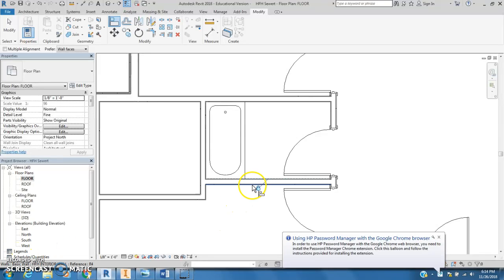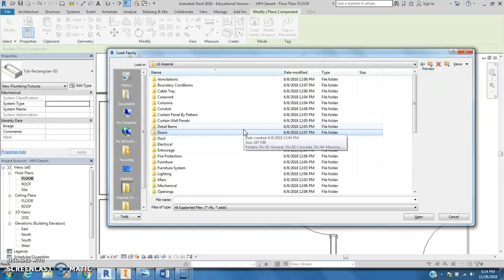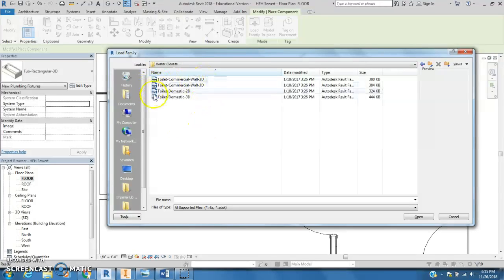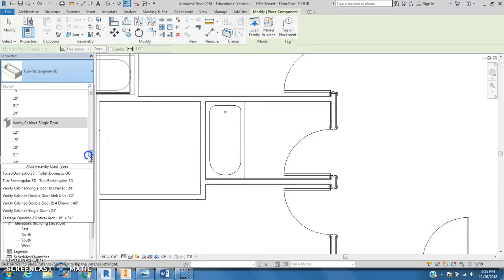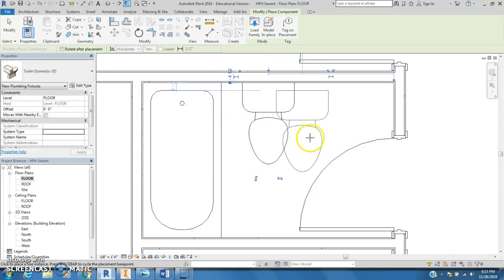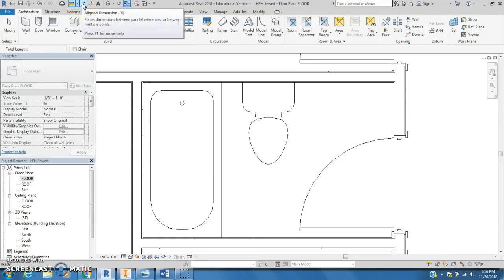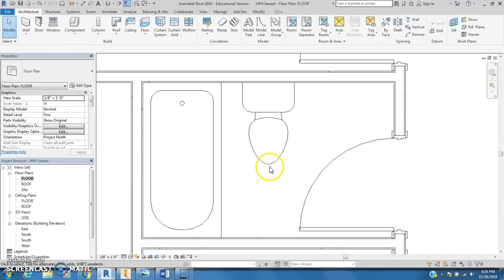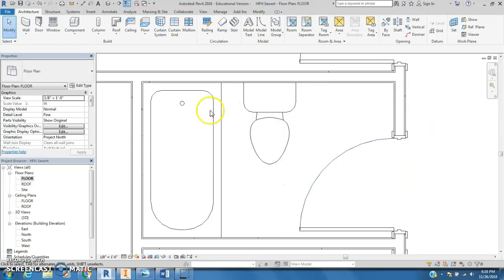8 - Water Closet - Toilet